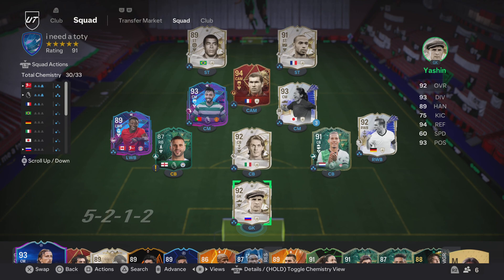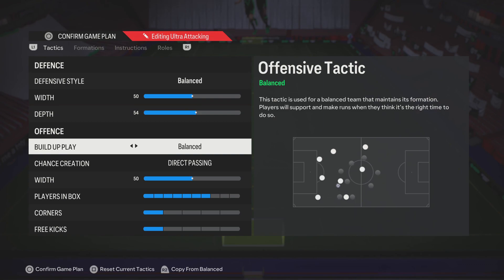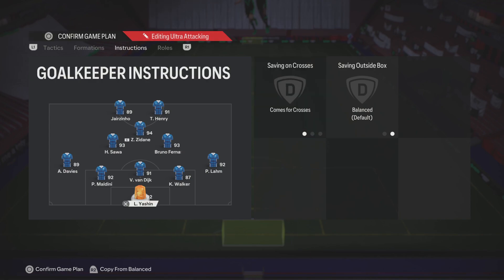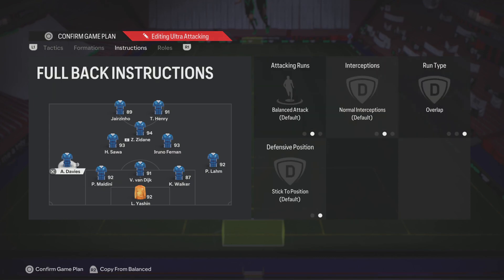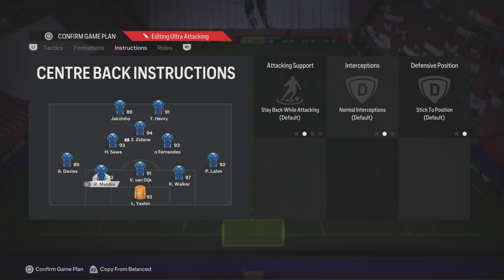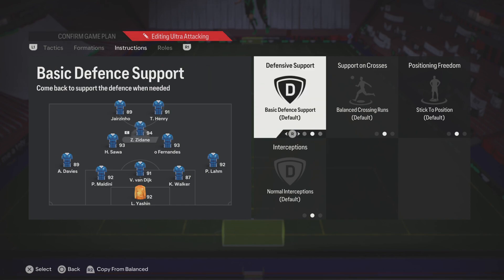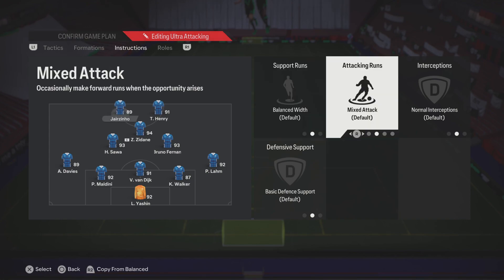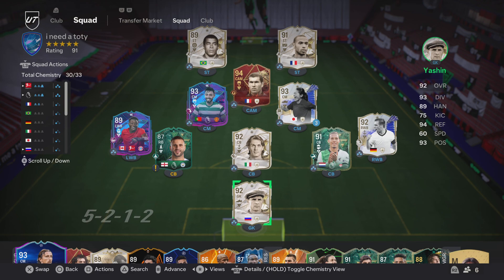The most meta 5212 formation custom tactics in ea fc 24